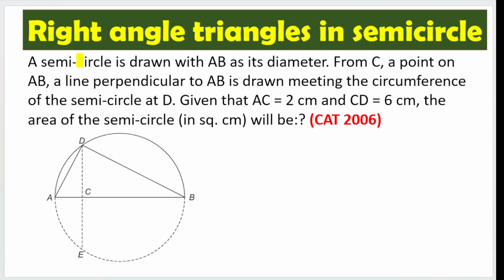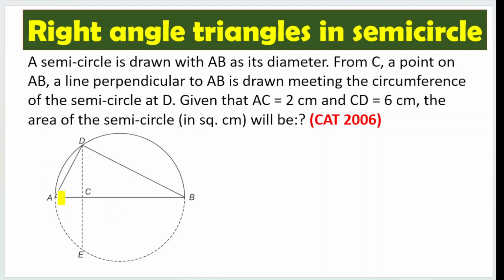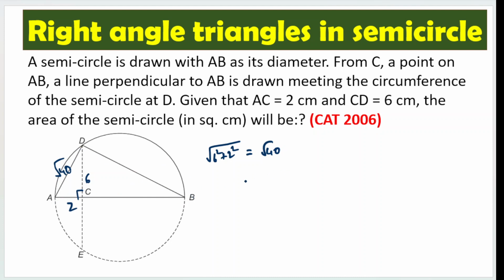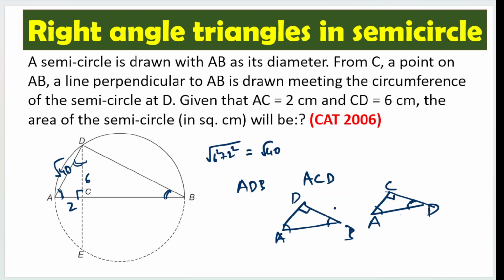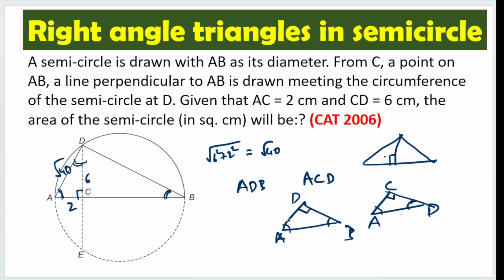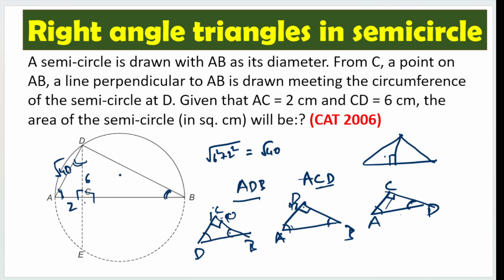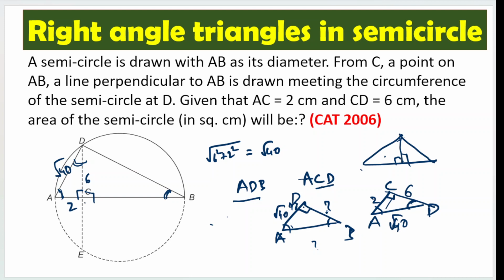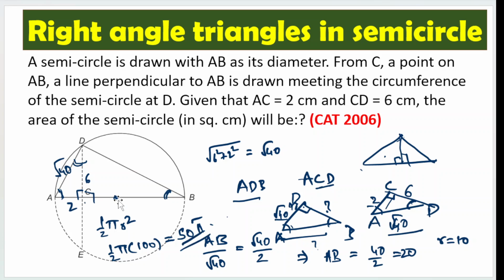🌸Similar right angle triangles in semicircle, sides, mathematics for all competitive exams